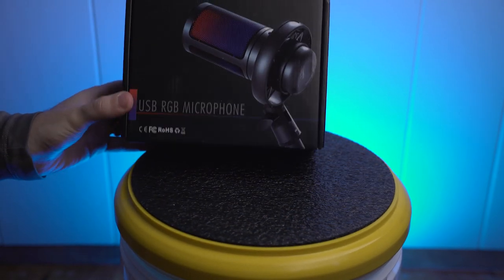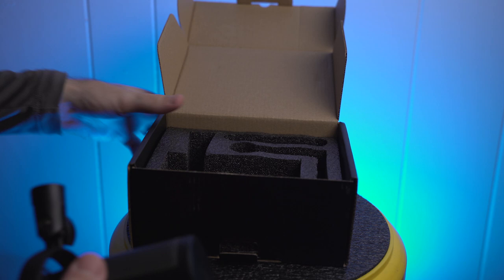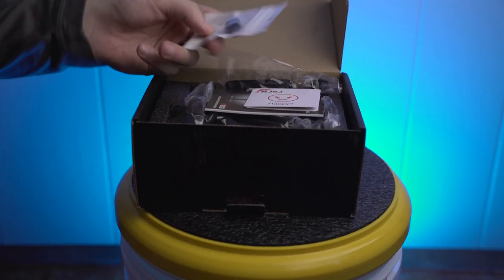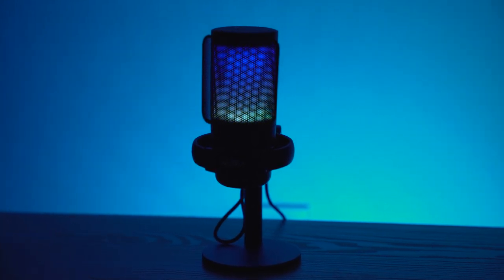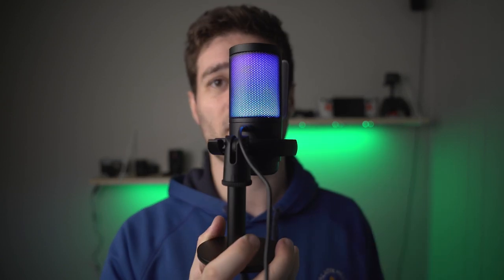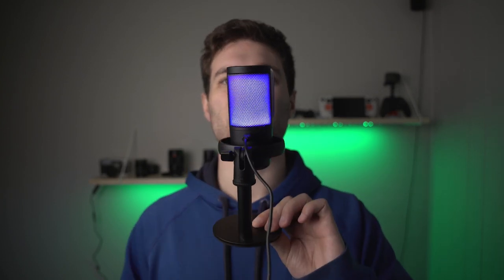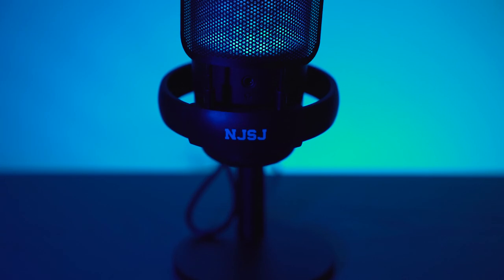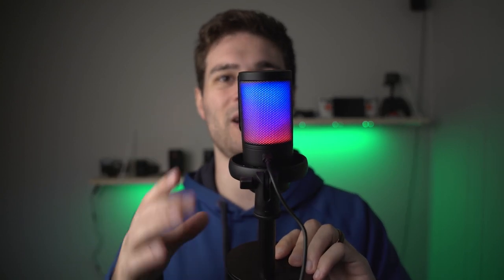Best USB Mic Under $40 - NJSJ RGB USB Mic Review